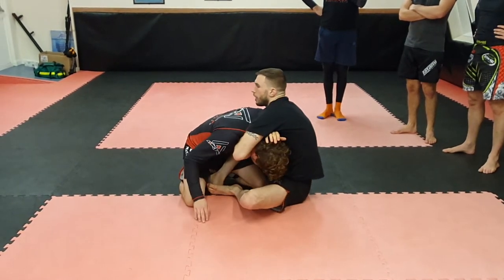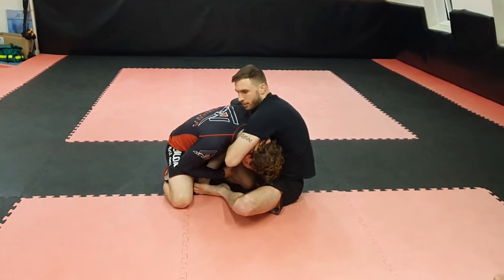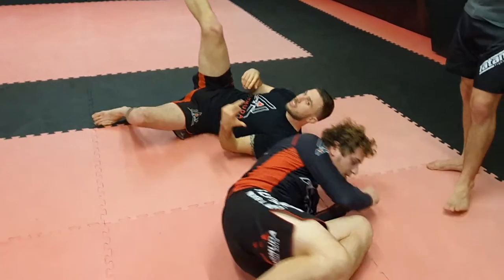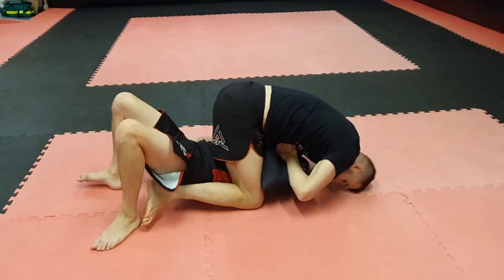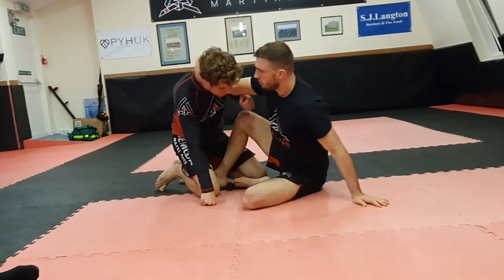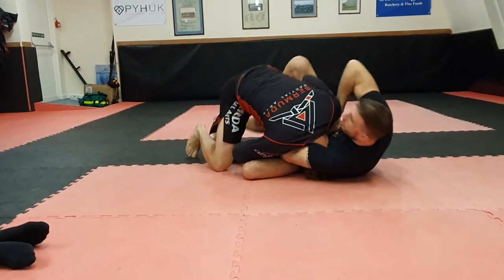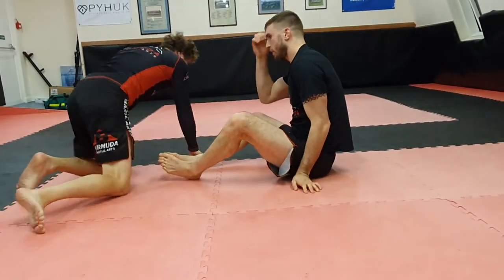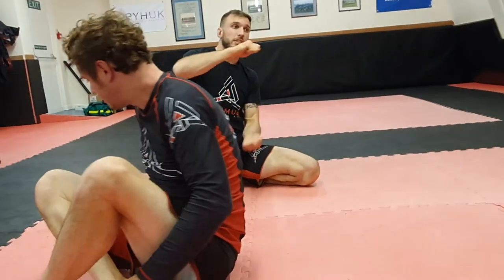Guillotine Sweep - Butterfly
Using the guillotine to sweep from butterfly guard